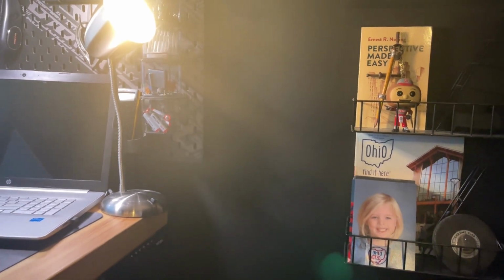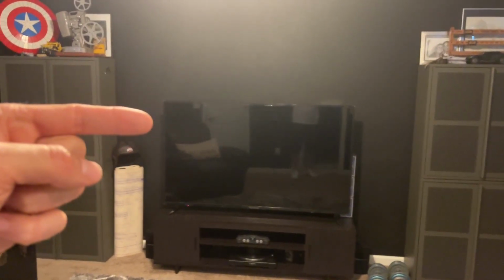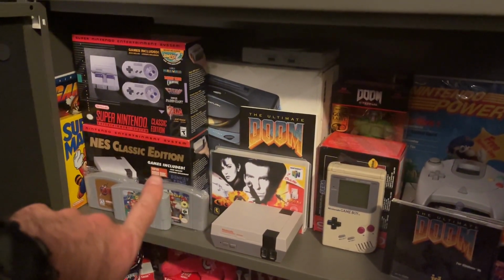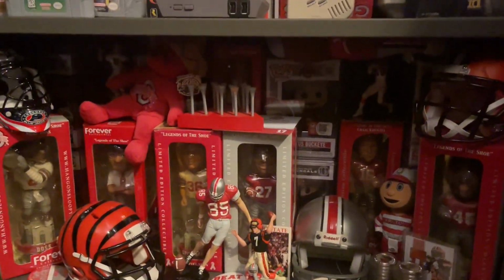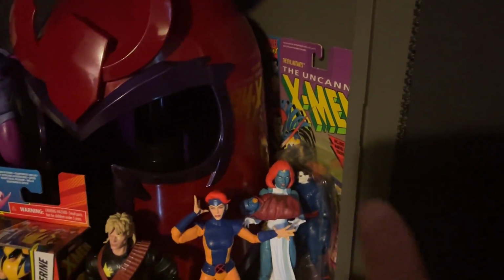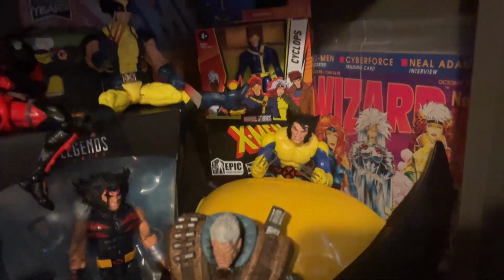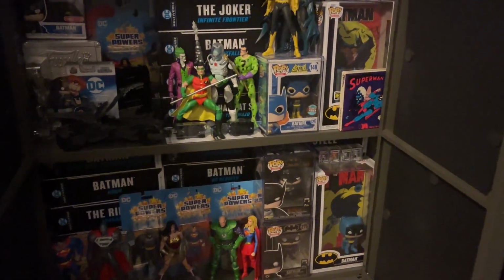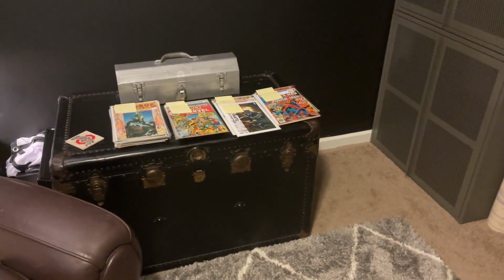"Toy Collection Tour: X-Men Action Figures & McFarlane Toys Galore!"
Join me as I take you through my extensive collection of action figures, toys, and more. If you're a fan of X-Men, Marvel, or collecting in general, then this video is for you.

//About It's All Geeky:
If you love Comic Books, Video Games, Toys and Legos, you've come to the right place.

This is where I share videos about my comic book collection and my latest finds from Whatnot, eBay, Facebook Marketplace, Local Comic Shops and other Comic Book retailers.  I also like to go on the occasional toy hunting adventure to see if I can find any new Action Figures (GI Joe, McFarlane Toys, DC Multiverse, Spawn, Wrestling), Legos, anything cool, unique or different at my local retailers like Target, Walmart, Ollies, GameStop, Best Buy, Ross, etc.  In addition to collecting comic books and toys, I love playing Video Games.  So, you will see videos of me playing some of my favorite old school games like Super Mario Bros or Sonic, but you will also see me playing a lot of the new stuff for Nintendo Switch, PlayStation 5 and the Xbox Series X.